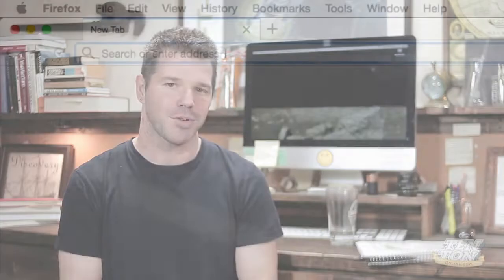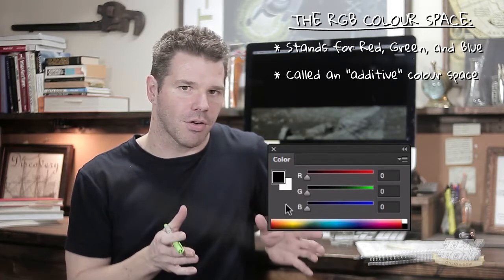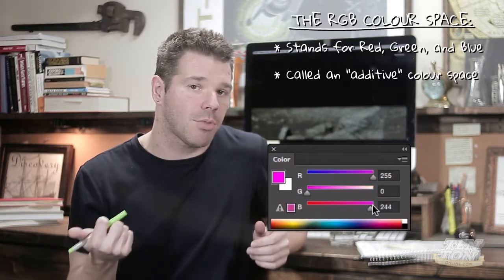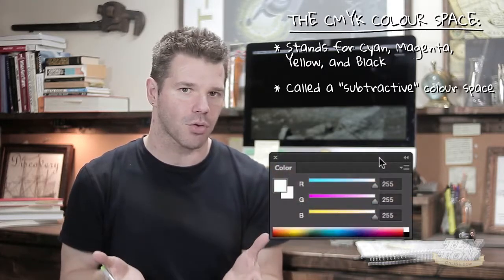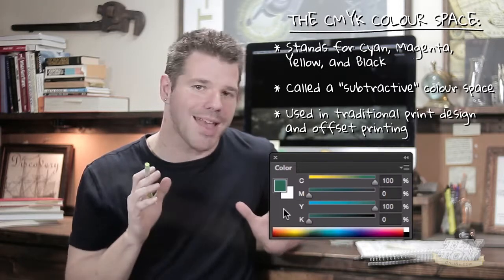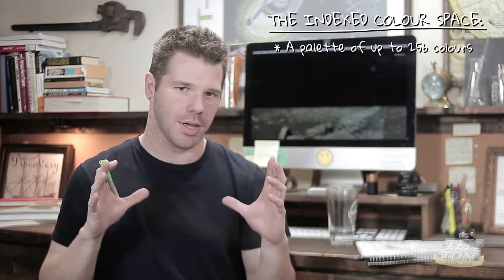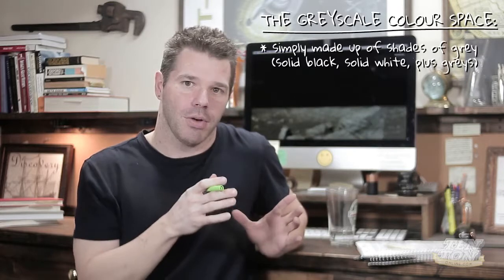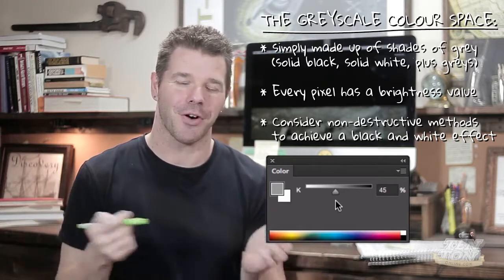What's The Difference Between RGB And CMYK (& Other Color Spaces)? | tentononline.com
RGB vs CMYK, grascale color, and what about indexed color? If you're having trouble getting your head around color spaces, then you're in the right spot! In this tutorial, you'll learn about these different color spaces, getting answers to questions like, what does RGB stand for, What does CMYK stand for, and how do these color spaces work? It's easy to understand, you just need to know a few key concepts.

Show Notes:

During today's video, when discussing the indexed colour space, I mention a colour lookup table on Wikipedia.

Get a full understanding of common graphic file formats, and how they relate to colour spaces in Understanding Graphic File Formats In Web Design